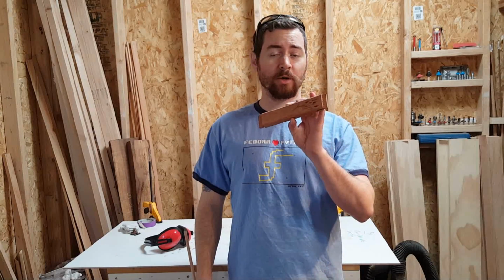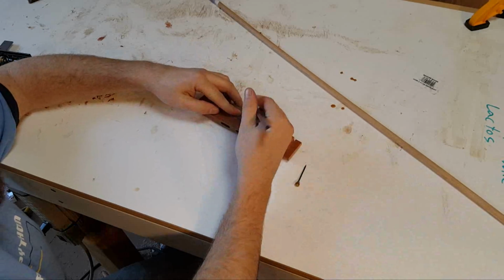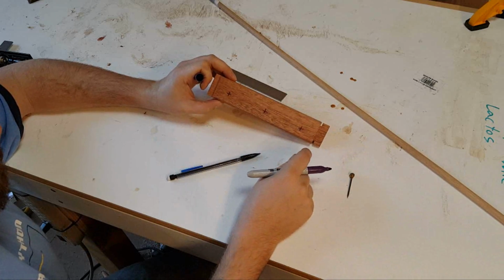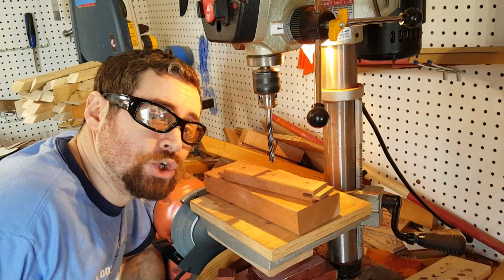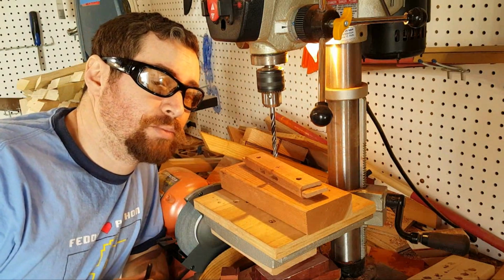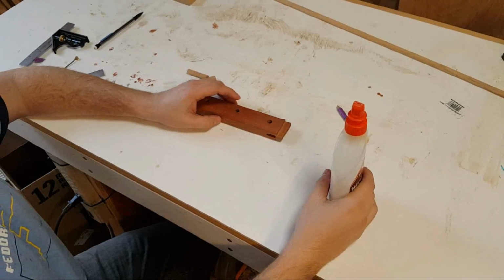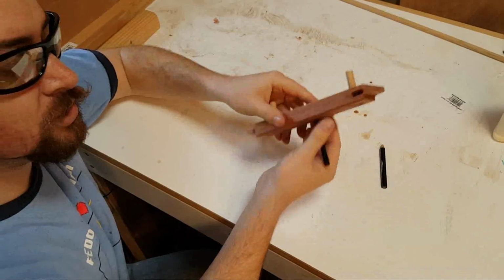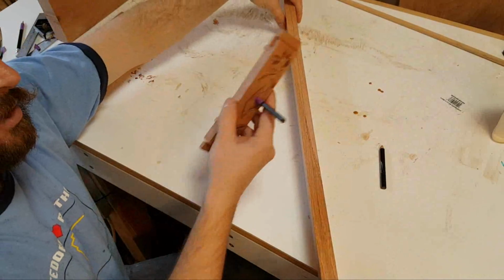Building a Centering Jig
This describes the simple process of building a centering jig, which can be used in woodworking to find and mark the center of a board.  Built from a scrap of wood and some dowels, this jig can mark a center line on anything without the need to measure.

Empire 6" combination square
Ryobi drill press
2-sided Japanese rip/crosscut saw